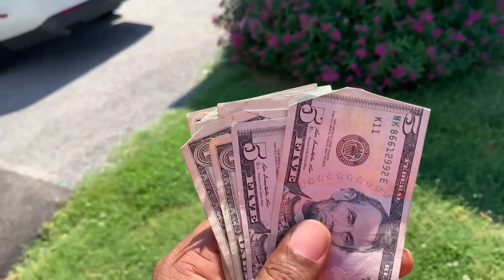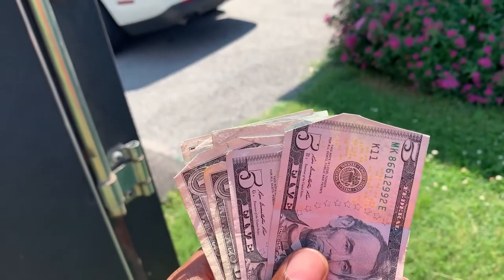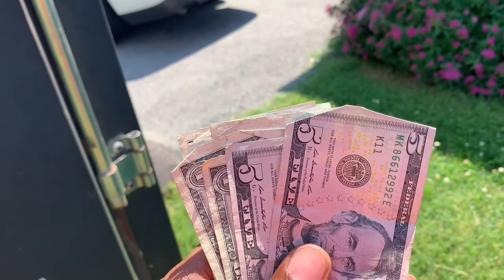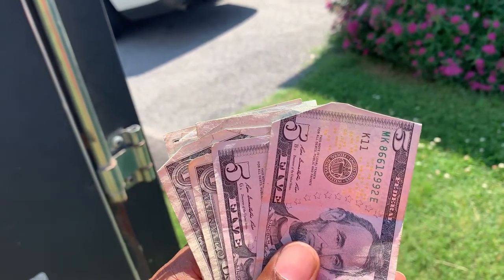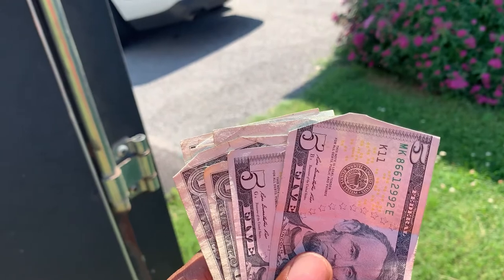Free Game! How to make $50 to $100 in 30 MINUTES??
This channel will be used to educate, uplift, and encourage viewers who are interested in the lawn care business. You will get practical and real-life advice on this channel.

Artis: Jeff Kaale